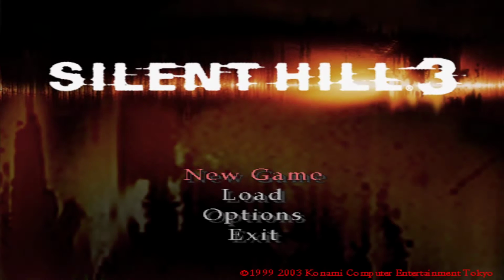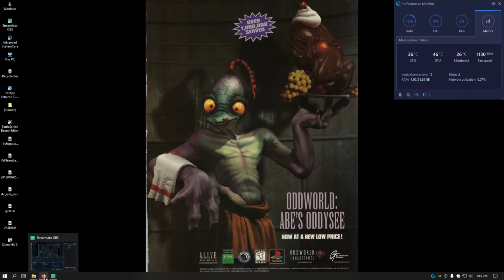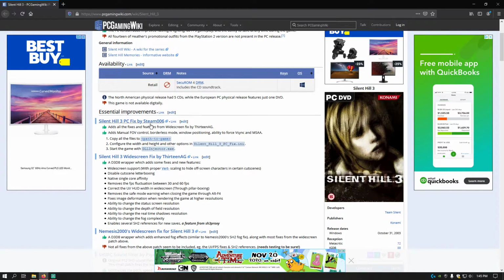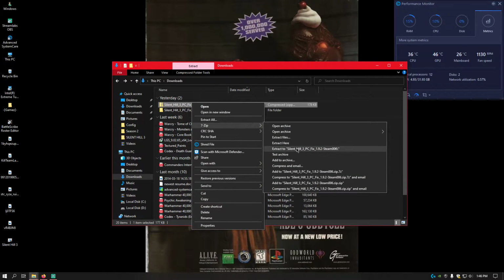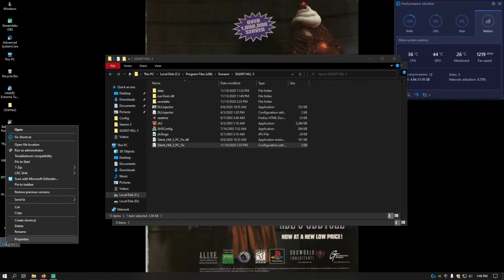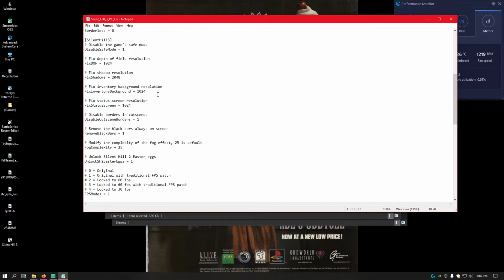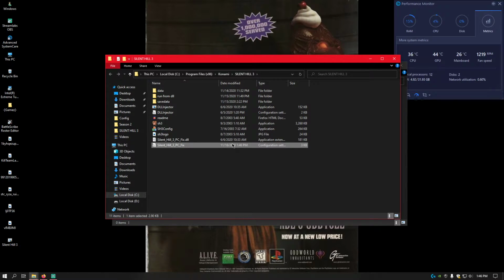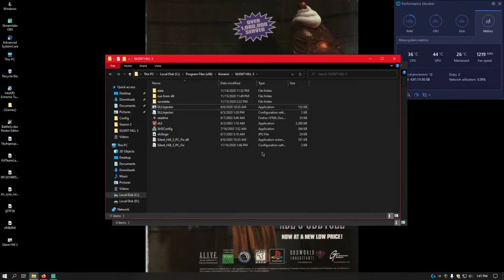Fix Silent Hill 3 FPS and Widescreen HD Patch (PC)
How To Fix Silent Hill 3 PC

If asked for a Password: pcgw
Your antivirus may give it a warning, it comes up as a PUP or Potentially Unwanted Program, and in this instance, we want the program. :D